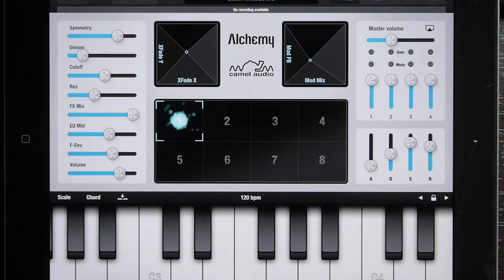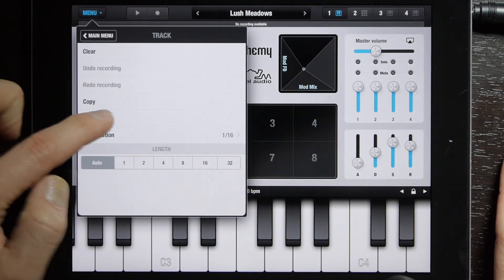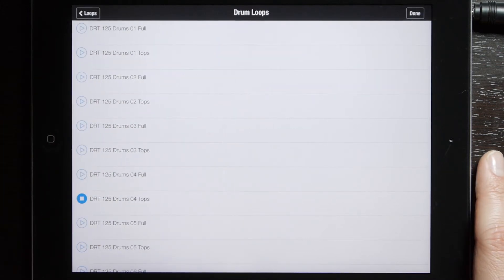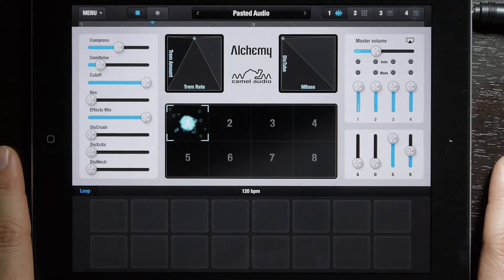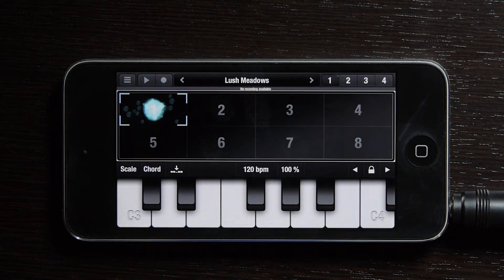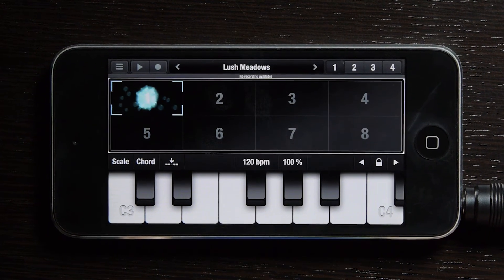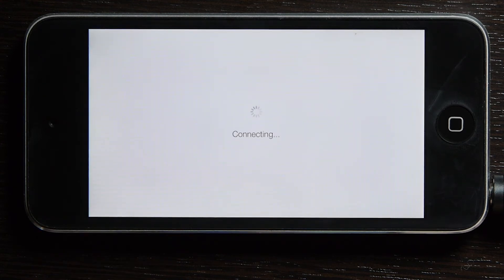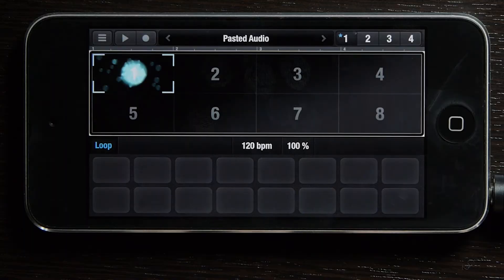How Do It: Paste to Alchemy from AudioCopy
This week Eric gives a tutorial on how to paste from AudioCopy to Alchemy, iPad and iPhone versions!